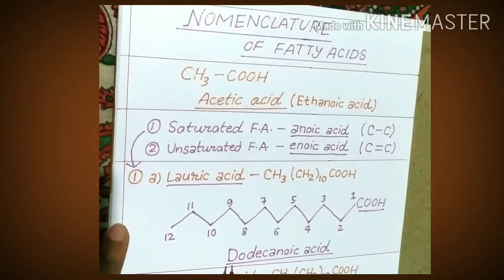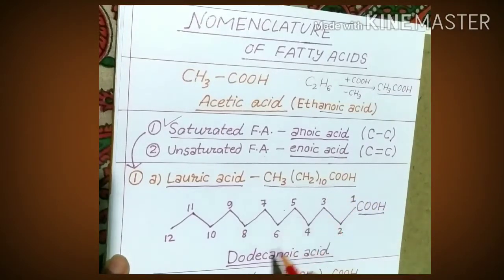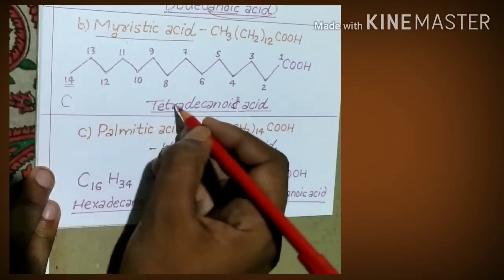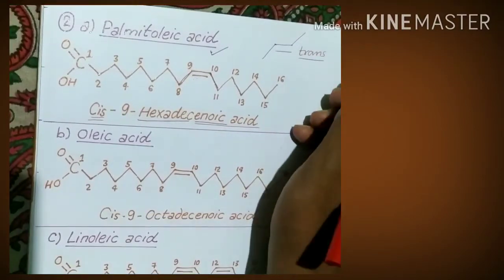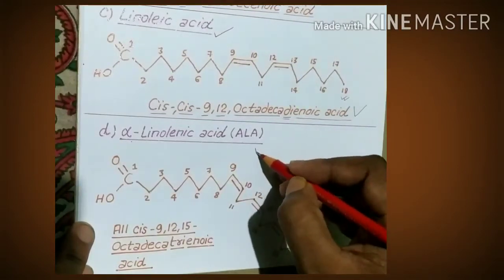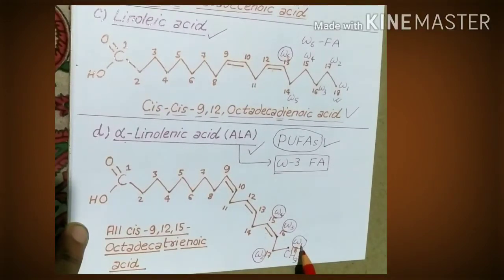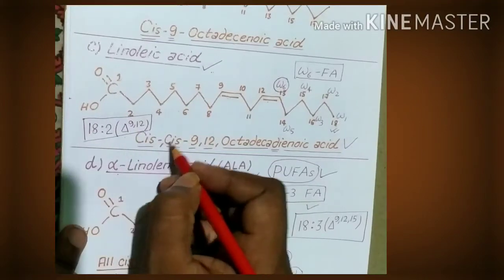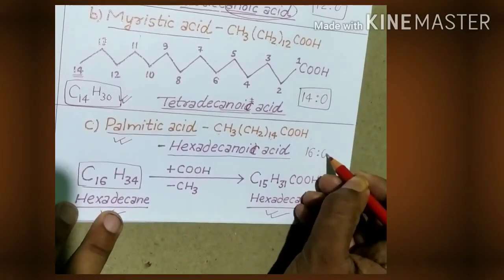Nomenclature of Fatty Acids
𝙎𝙖𝙩𝙪𝙧𝙖𝙩𝙚𝙙 𝙛𝙖𝙩𝙩𝙮 𝙖𝙘𝙞𝙙𝙨

Lauric acid (12:0)

Myristic acid (14:0)

Palmitic acid (16:0)

Stearic acid (18:0)

Arachidic acid (20:0)

           𝙐𝙣𝙨𝙖𝙩𝙪𝙧𝙖𝙩𝙚𝙙 𝙛𝙖𝙩𝙩𝙮 𝙖𝙘𝙞𝙙𝙨

Palmitoleic acid - 16:1(∆9)

Oleic acid - 18:1(∆9)

Linoleic acid - 18:2(∆9,12) - omega 6 fatty acid

Alpha-linolenic acid - 18:3(∆9,12,15) - omega 3

Arachidonic acid - 20:4(∆5, 8,11,14) -omega 6

Eicosapentaenoic acid - 20:5(∆5, 8,11,14,17) - omega 3

Docosahexaenoic acid - 22:6(∆4, 7,10,13,16,19) - omega 3

*𝙀𝙨𝙨𝙚𝙣𝙩𝙞𝙖𝙡 𝙛𝙖𝙩𝙩𝙮 𝙖𝙘𝙞𝙙 - Alpha-linolenic acid(ALA)